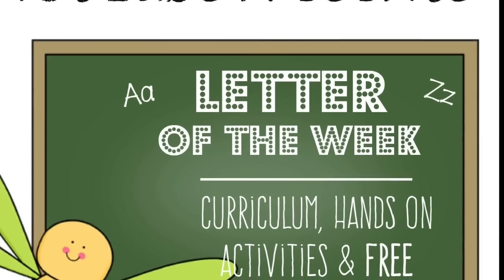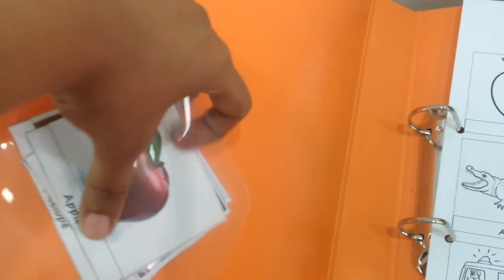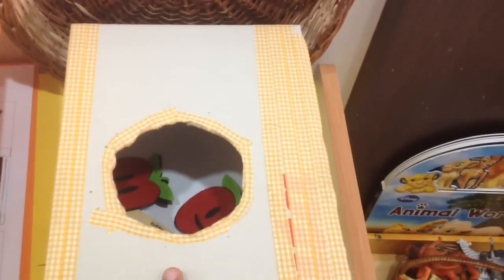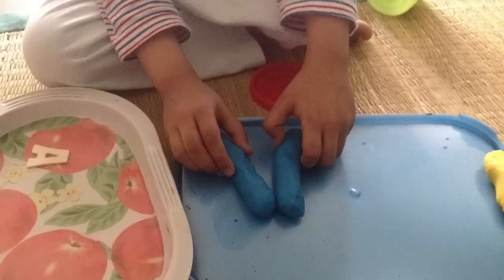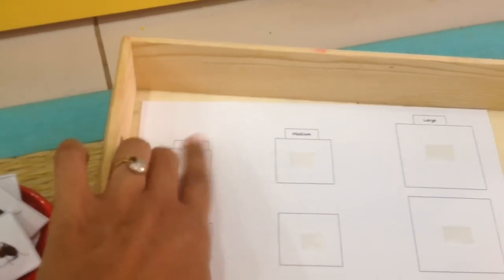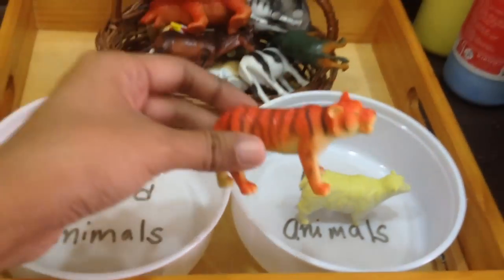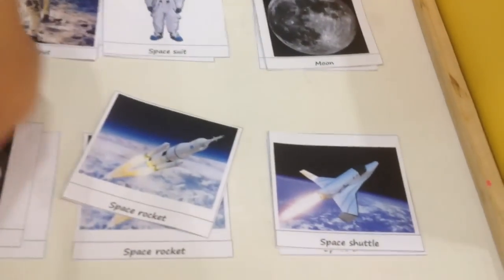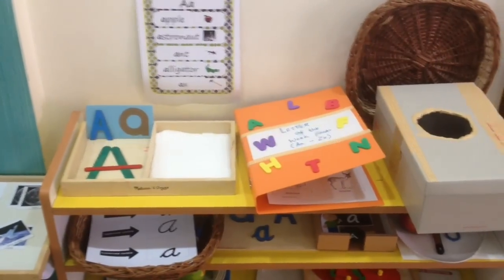How to teach alphabets to children? (Letter of the week collab) - Aa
Teaching alphabets to children can be a daunting task! So we are trying to make it fun and hands-on! I am so excited to team up with my amazing mommy friend cum  business partner Yuliya Fruman from Welcome to Mommyhood for a brand new series called Letter of the Week! We will be sharing weekly activities geared towards teaching young children the alphabets in a fun, hands-on way!

Pls click on to Yuliya's blog for more fantastic ideas and activities along with free printables